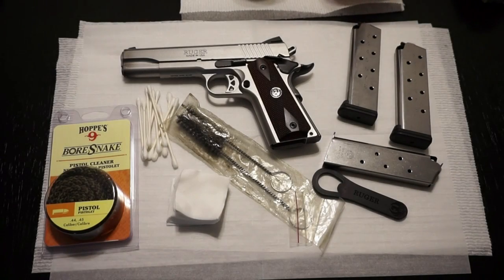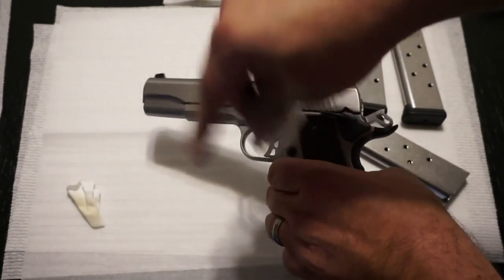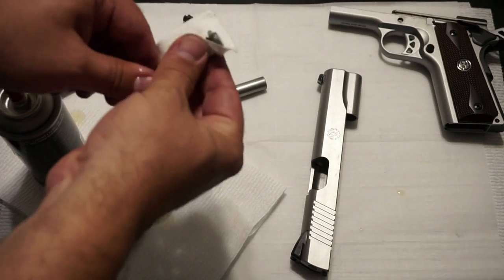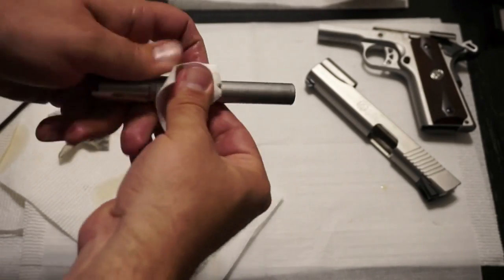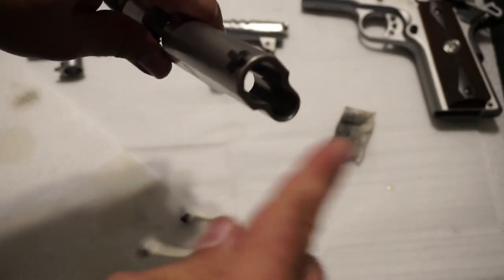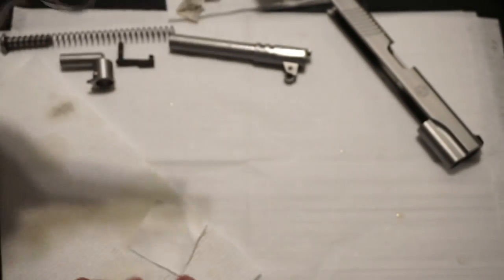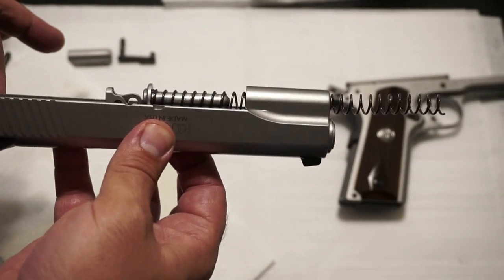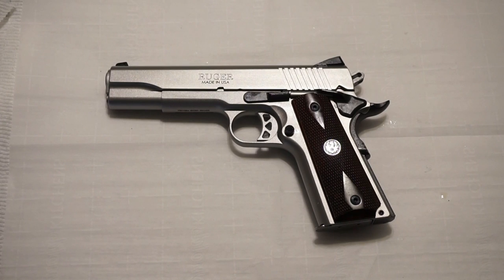How to clean the Ruger SR1911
This video will help you clean that Ruger SR1911 before your first range trip!

Gunchannels.com: Caliber Corner
Guntube.org: travisp11
Gunstreamer: travisp11
UGEtube: travisp11